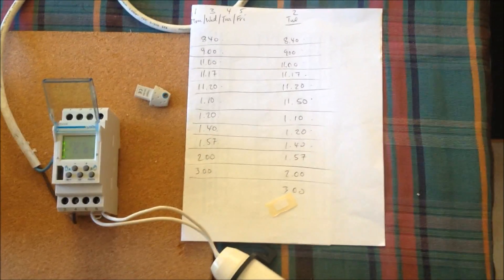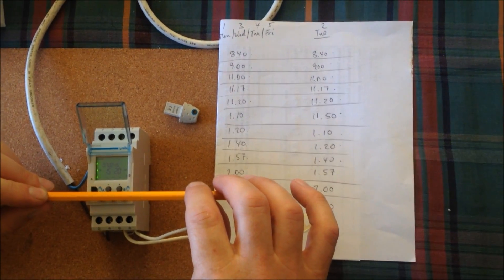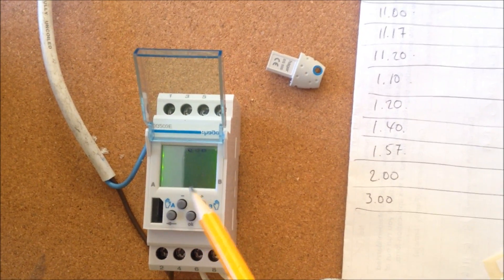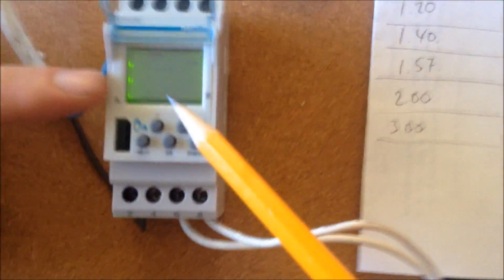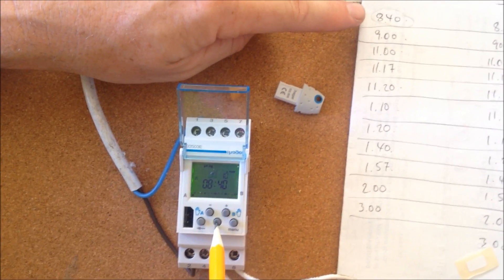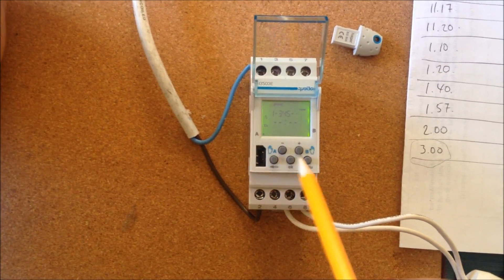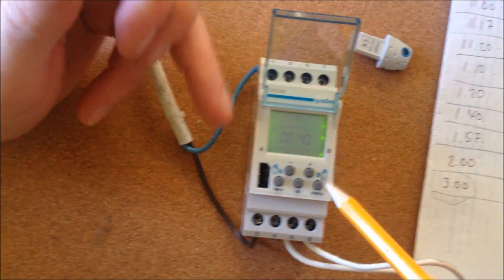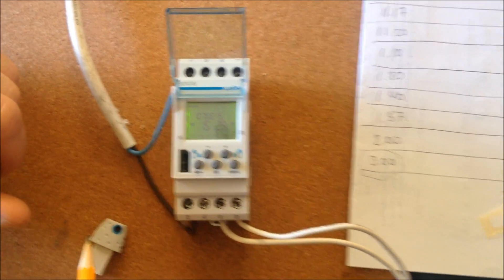Pt 2 -How to pulse programme a digital timer (Hager EG203E)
This is a second part of programing this particular digital timer to pulsate over very short intervals (ie 5 -10 seconds).  I was asked by a public school because their existing schedule was changed and the office admin found it a challenge to reset it. I must say it's always a challenge to set these timers. Hope this helps.